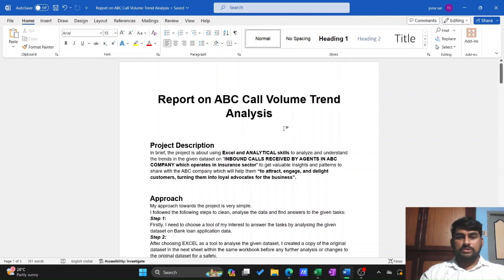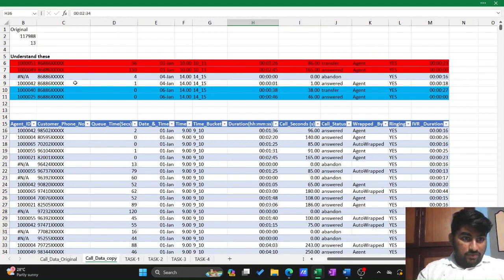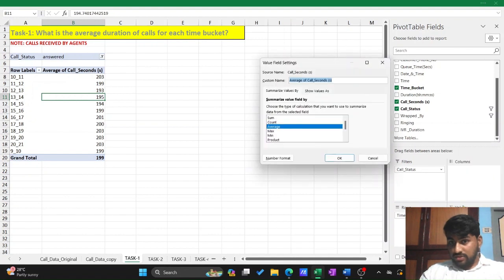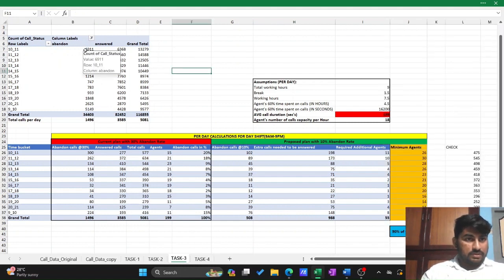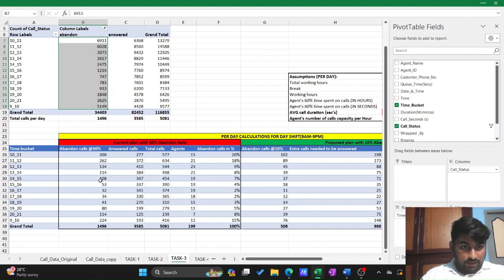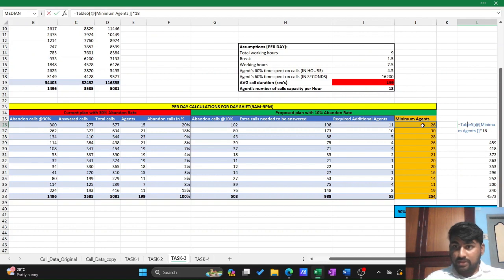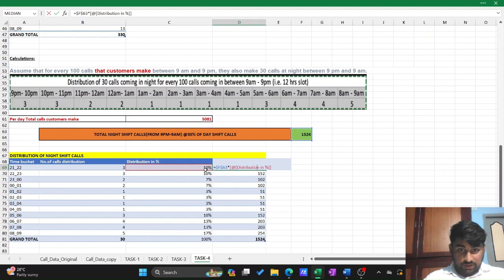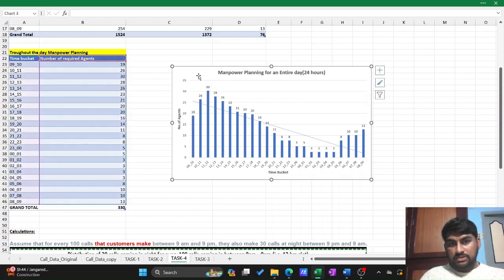ABC Call Volume Trend Analysis